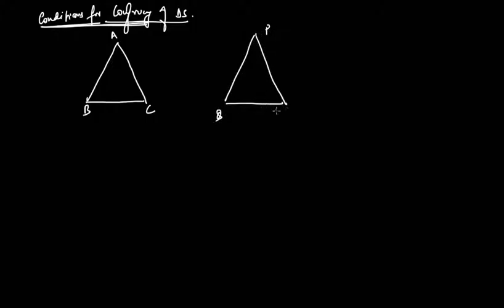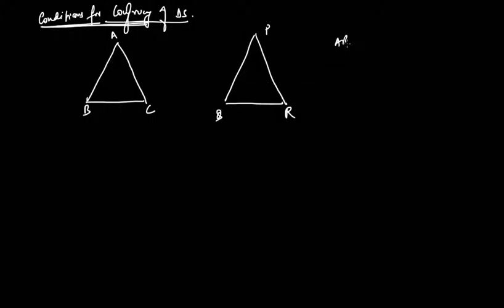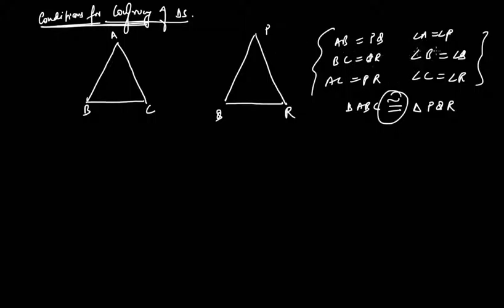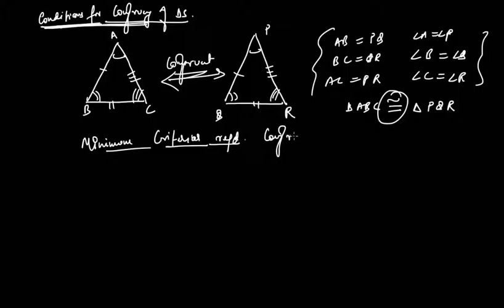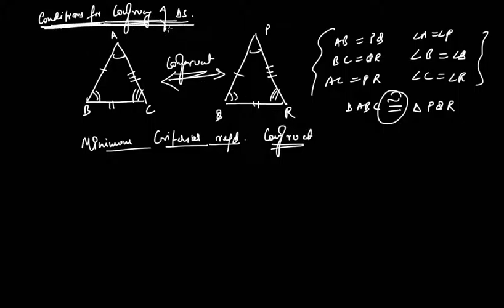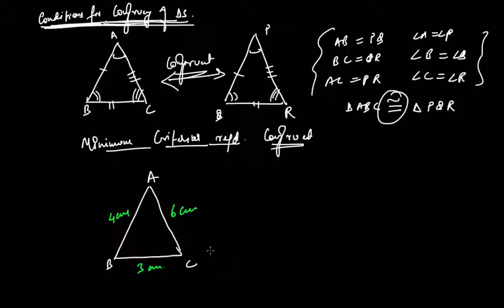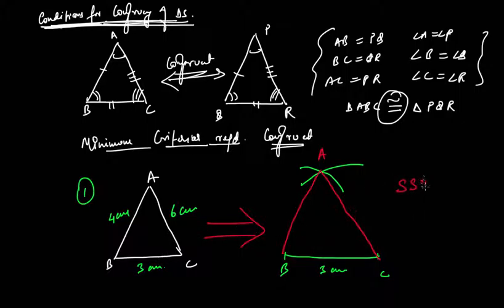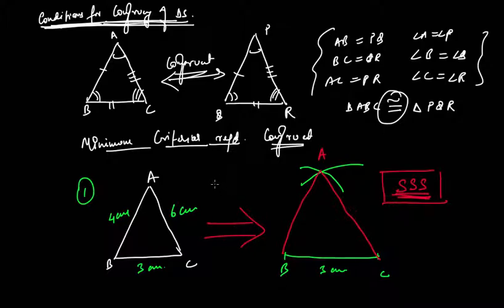Congruency of triangles and SSS criteria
SSS congruency criteria means that if all the three sides of one triangle are equal to respective sides of other triangle then both the triangles are congruent by SSS congruency criteria.